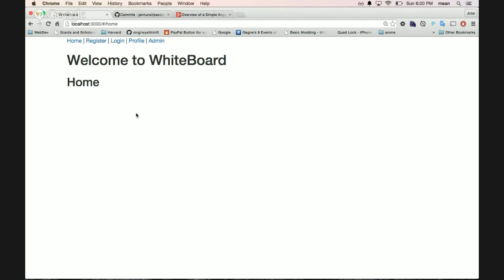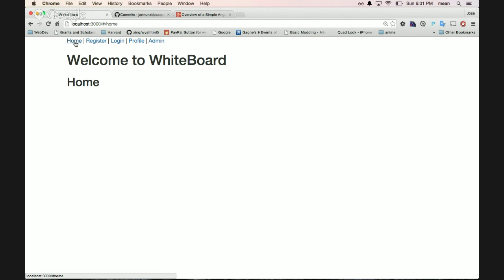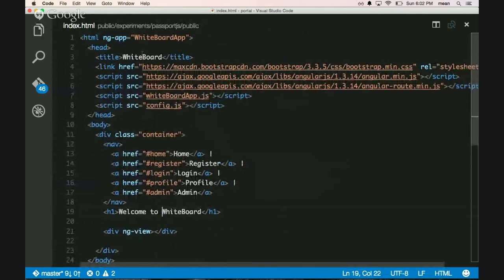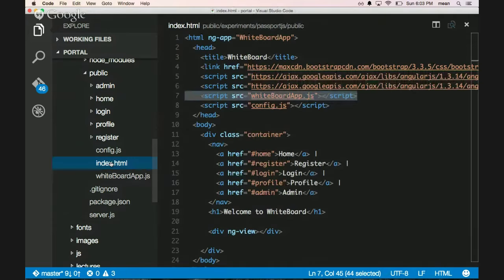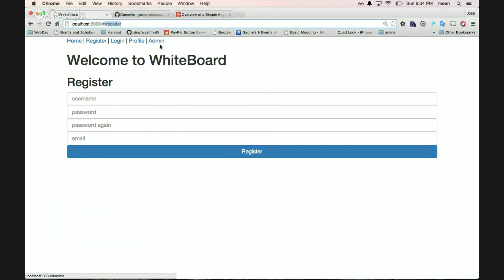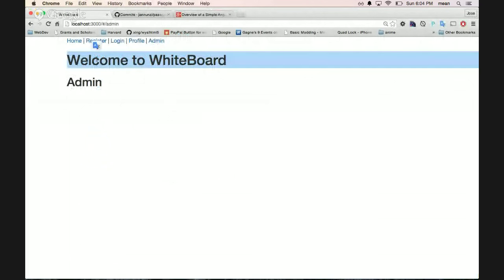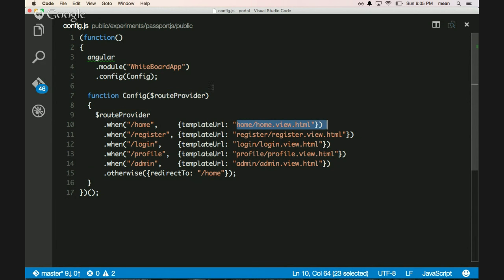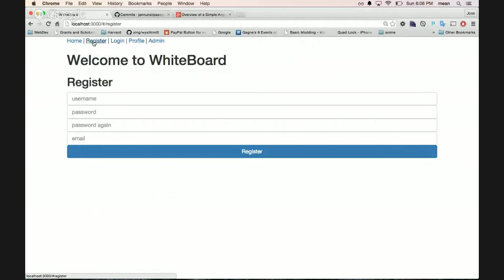1 - Overview of a Simple Angular Application with Ng Route Navigation